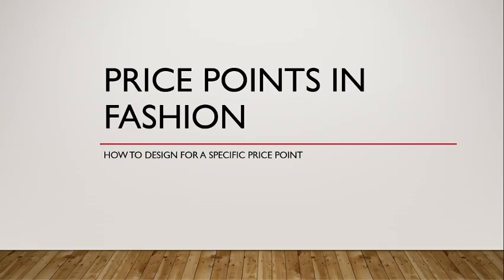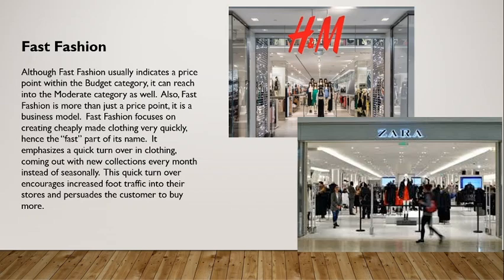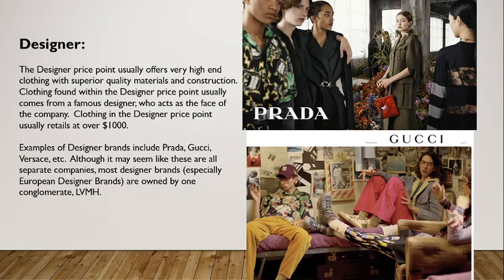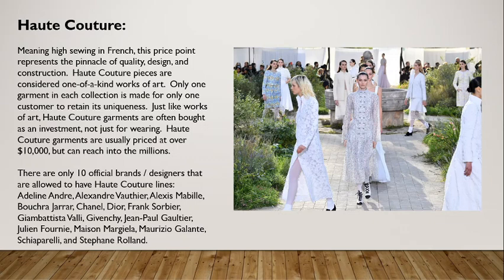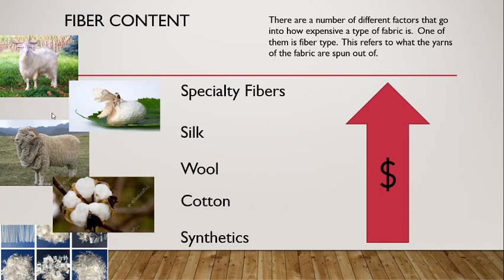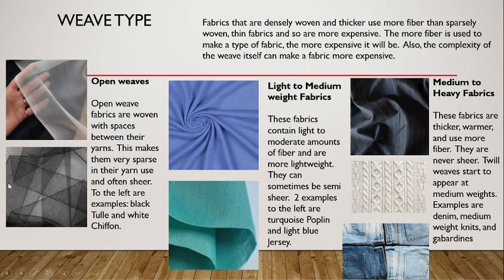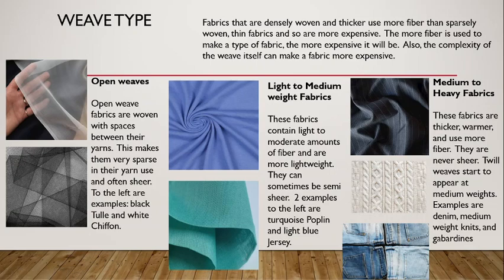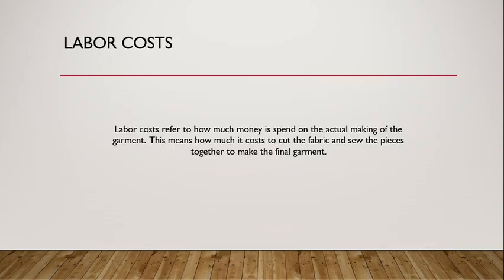FD12 Price Points Part 1